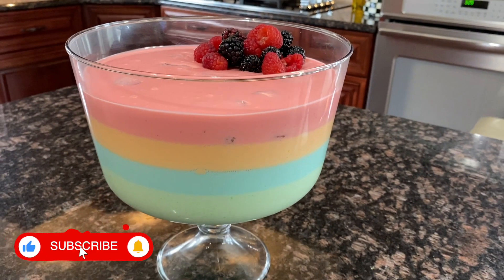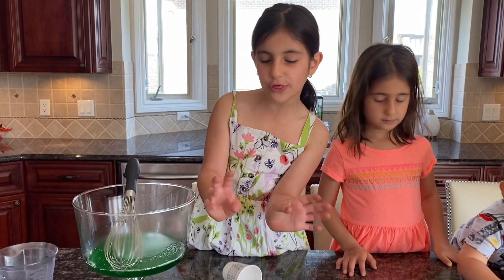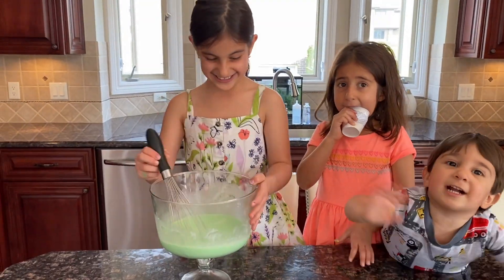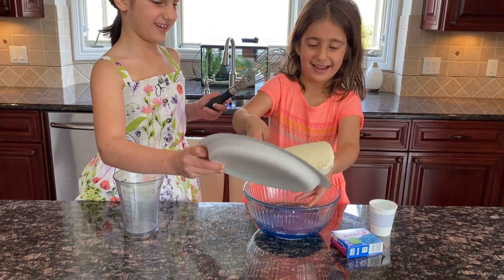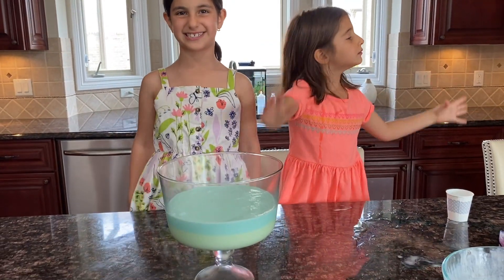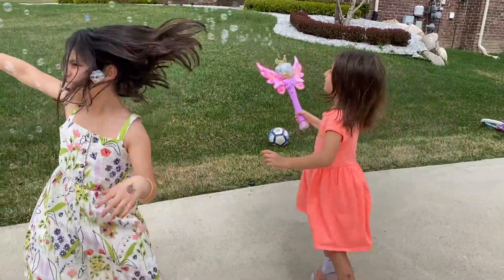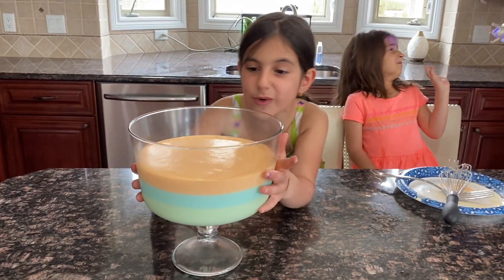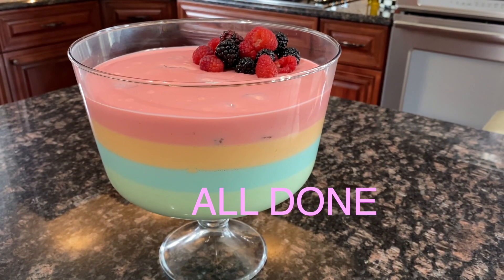RAINBOW Ice Cream Jello! Taste the RAINBOW | Grace and Ava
We loved making this super fun and colorful ice cream jello, hoped you enjoyed watching us. See you soon!